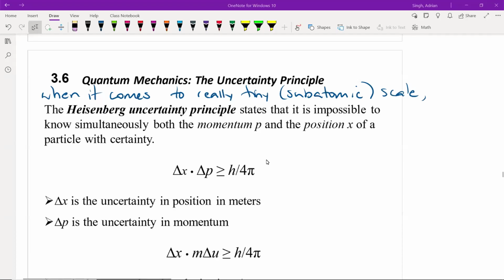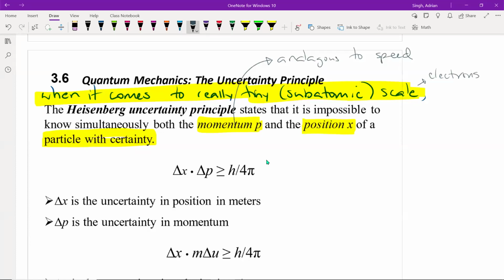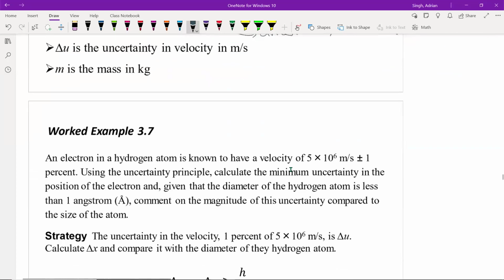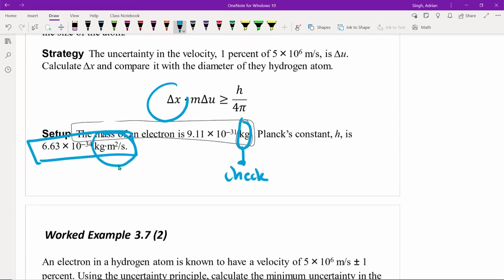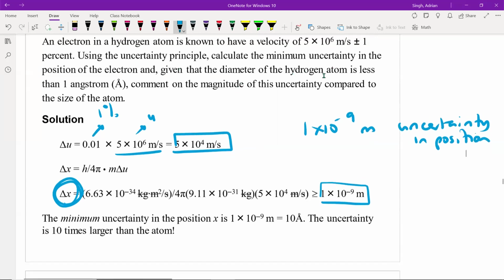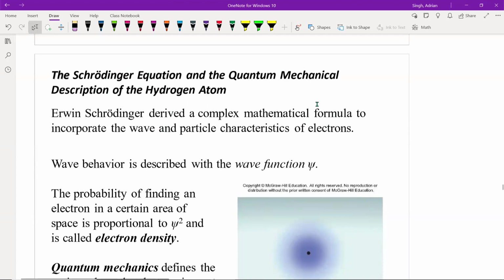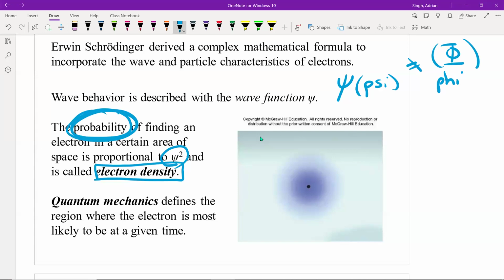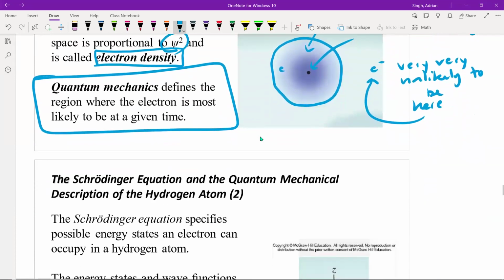1315 - Uncertainty principle and Schrodinger